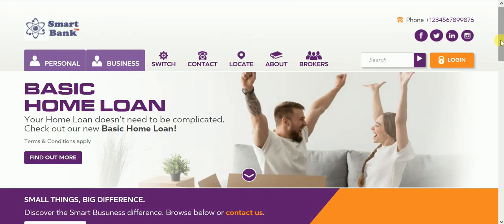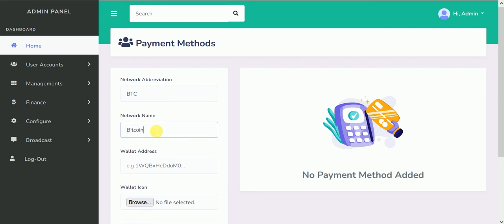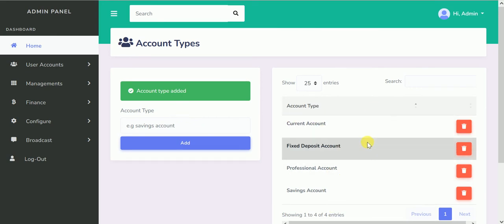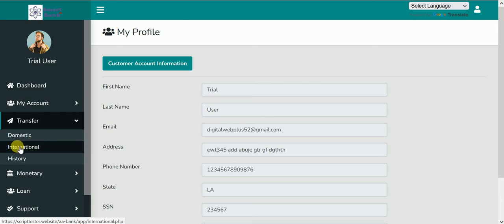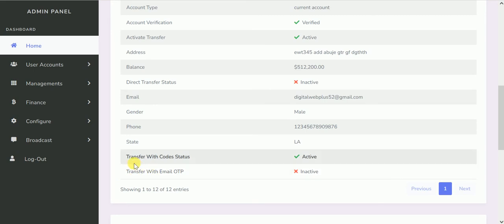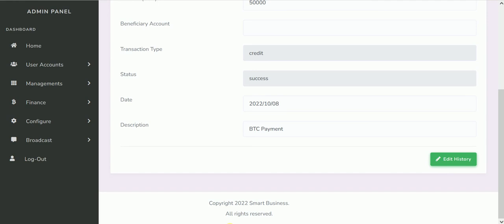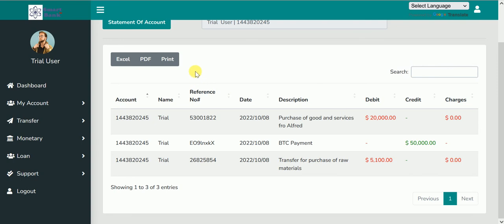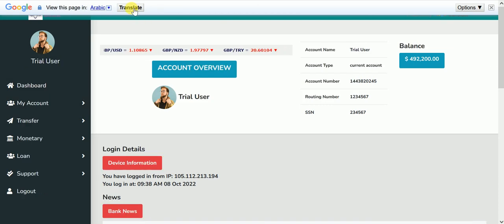Smart Bank Online Banking Script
On this software, there are different types and levels of transfers. It is a content management-based system, meaning that over 90% of the overall process can be managed from the admin dashboard. it will be best understood by watching the video.

Read the full details, check live demo or purchase this script